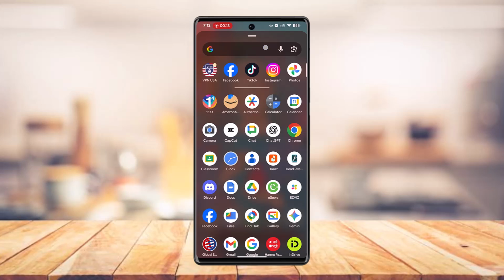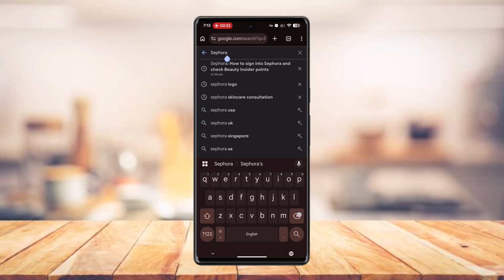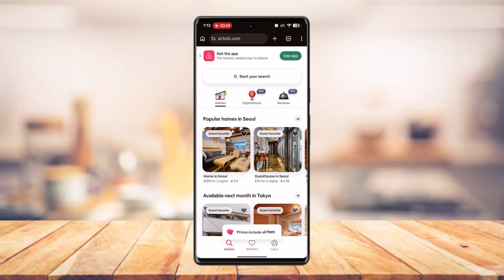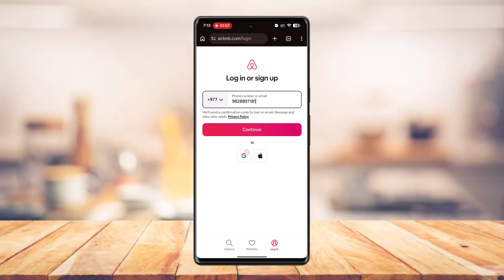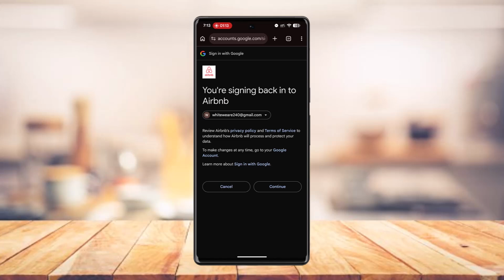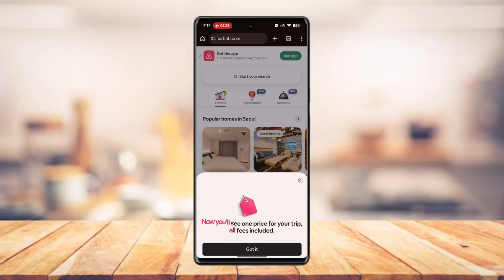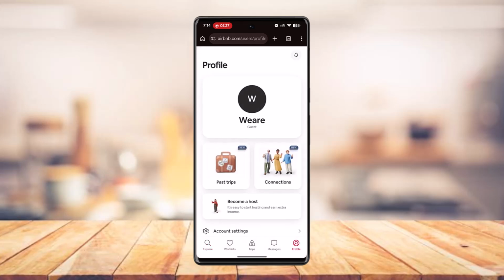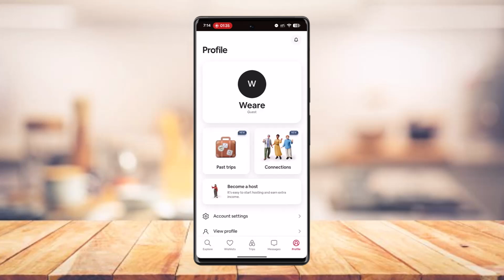Airbnb: How to sign into Airbnb as a host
This video explains how to sign into Airbnb as a host. You can use the same login credentials as a guest – a single Airbnb account allows you to be both a guest and a host. To begin, open a browser on your device and go to airbnb.com (or install the Airbnb app). Tap the first official link. On the homepage, tap “Log In.” If prompted, enter the one‑time verification code sent to your phone or email.

Once logged in, tap your profile icon (usually at the top right corner). You will see options for “Guest” and “Host.” Select “Switch to Hosting” or “Become a Host.” If you have not already set up a listing, you will be guided through the process of creating your host profile, adding property details, setting availability, and establishing house rules. Once your listing is live, you can manage bookings, messages, and payouts from the same account. The host notes that you can easily switch between guest and host modes from the profile menu. Your guest history and host dashboard are separate but accessible under one login.

Timestamps:
0:00 - Introduction
0:15 - Go to Airbnb Website or App → Log In (Phone, Email, or Google)
0:47 - Enter One‑Time Verification Code if Prompted
0:54 - Tap Profile Icon → Select “Switch to Hosting” or “Become a Host”
1:11 - Conclusion